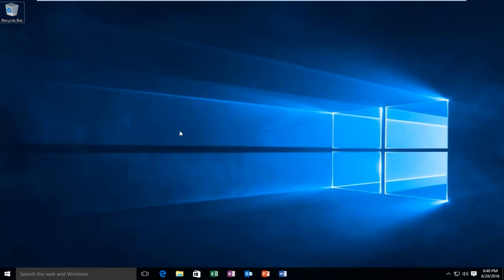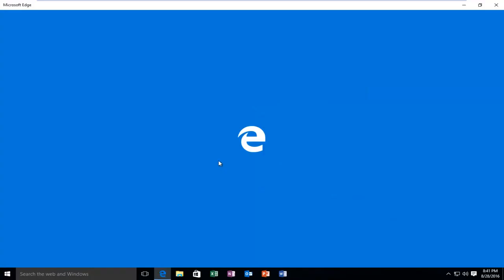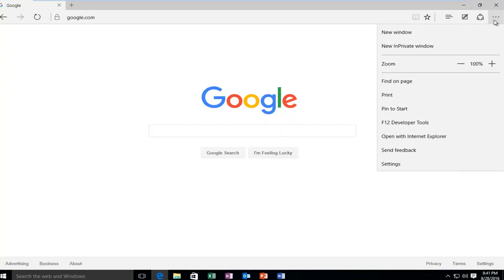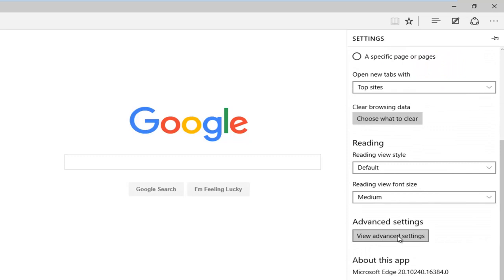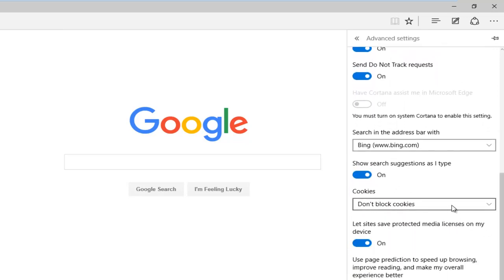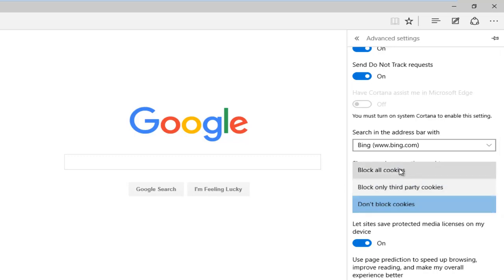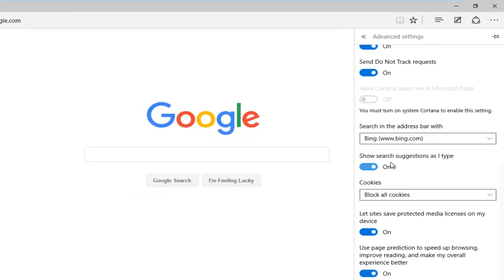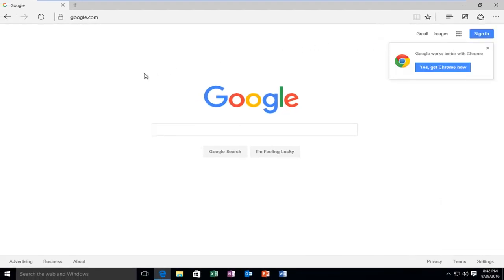Disable Cookie Tracking In Microsoft Edge Browser [Tutorial]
Step-by-step guide on disabling or enabling cookies on Microsoft's new Edge browser. Here's how to Allow or Block Cookies in Microsoft Edge in Windows 10.